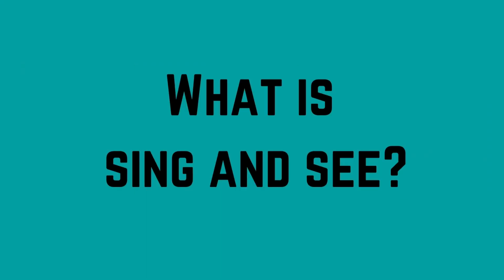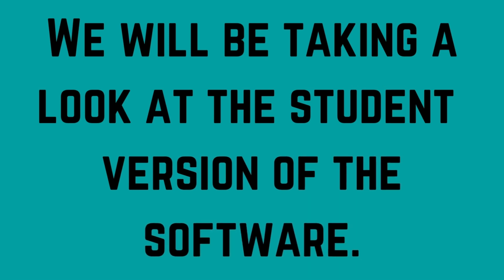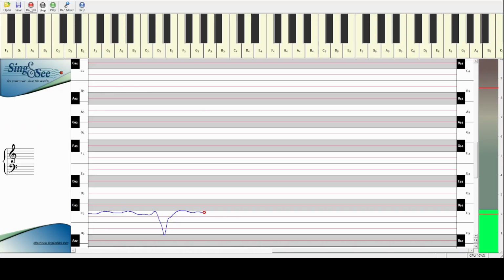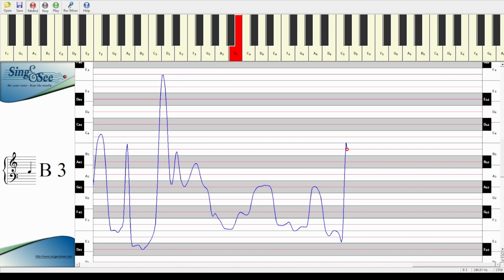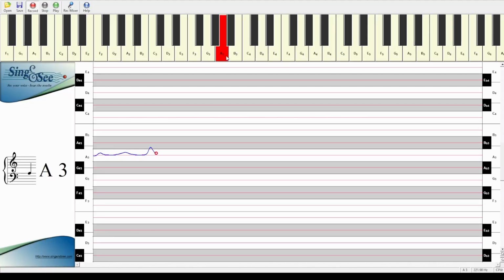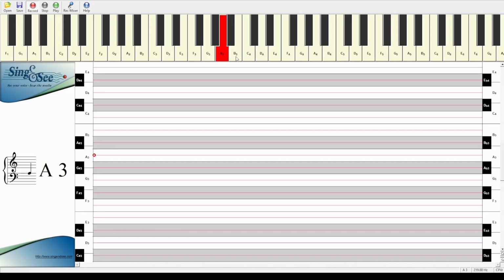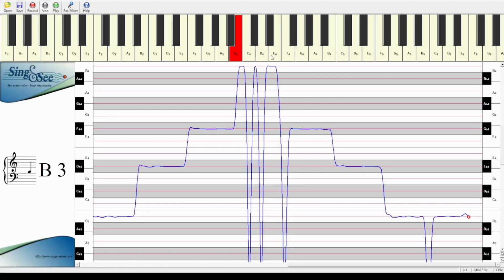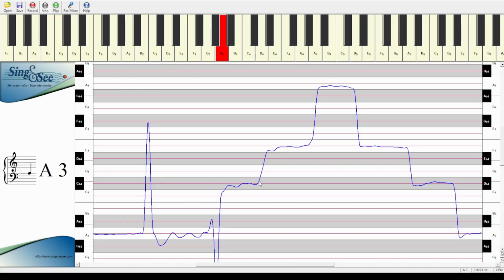How To Use Sing and See Software To Practice Intonation and Improve Pitching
📚🎓🧠 Want to learn more? Join my Vocal Academy for the latest technical exercises and live trainings to ensure you make progress in your singing. Join this motivated community of singers today!

0:26 – What is sing and see
1:18 – What is pitch and intonation
2:46 – Parts of sing and see
5: 20 – How to use sing and see for pitching and intonation
09:05 – How to start working on scales
12:51 – How to sing a whole song with sing and see
13:42 – Change the recording length
14:19 – Summary
15:01 – Cost

🎤 1-1 COACHING WITH ME 🎤

Join my Vocal Academy: I am currently only offering lessons to students who are already enrolled in the academy. Join me for 1-1 private lessons, as well as weekly live trainings where you can ask all the burning questions about improving your voice.

👋 Kia Ora! I'M ZOE YOUR VOCAL COACH. 👩

I have a Bachelor of Music (Auckland Uni) and a Masters in Singing (Royal Conservatoire of Scotland) as well as being a Certified Estill Master Teacher. I am 100% committed to delivering vocal technique in a way that you can actually use it.